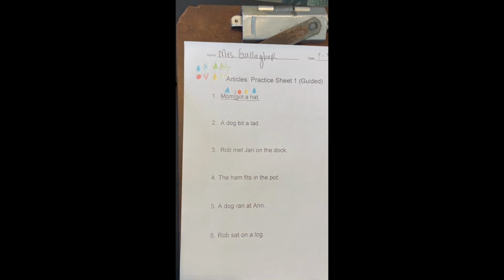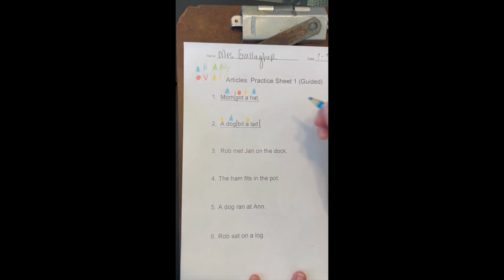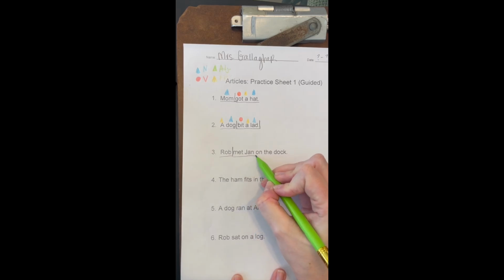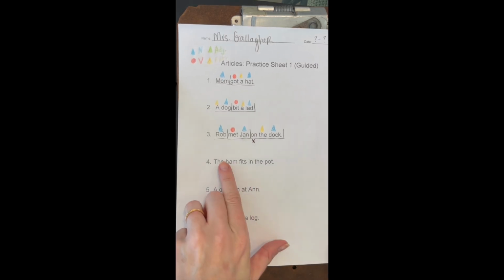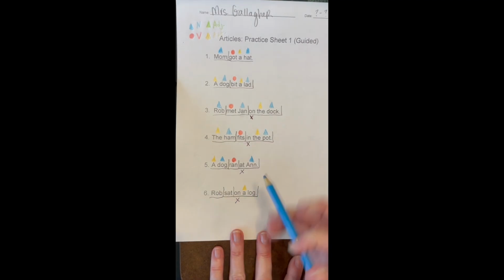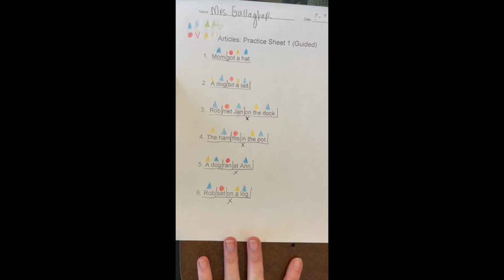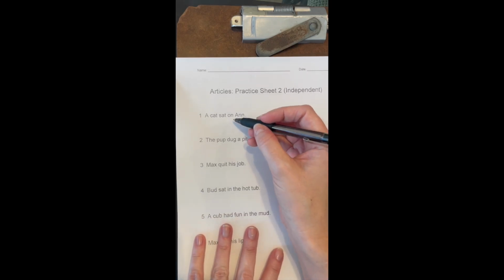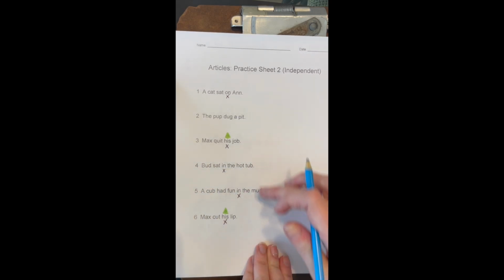Articles Guided Practice